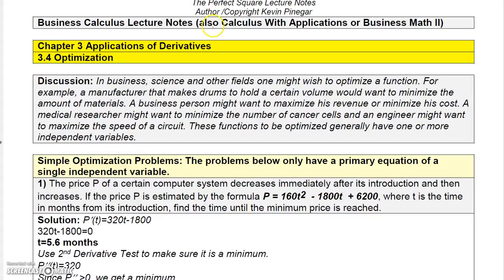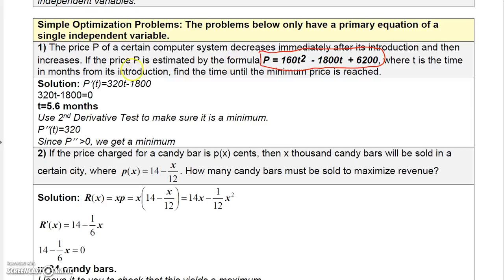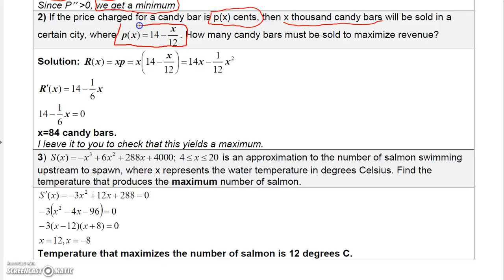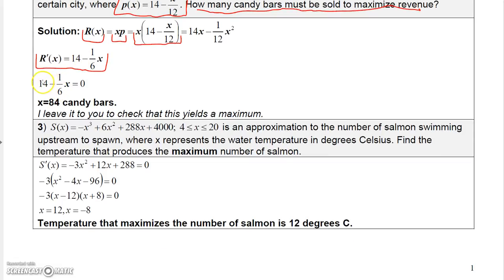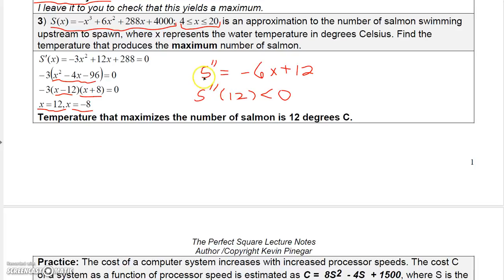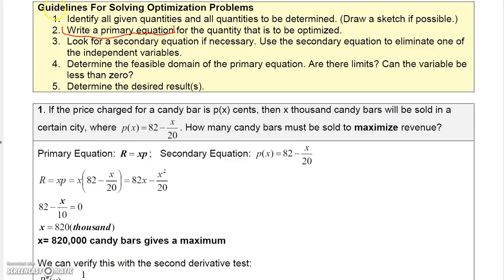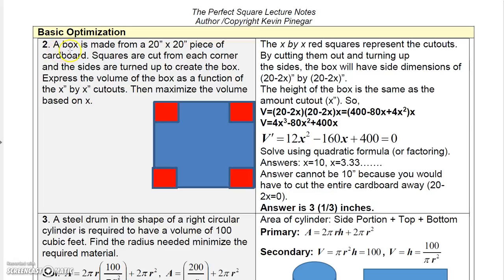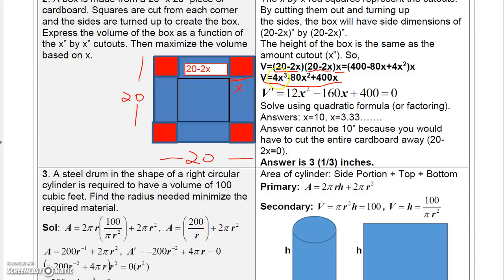Business Calculus 3.4.1 Optimization Part 1